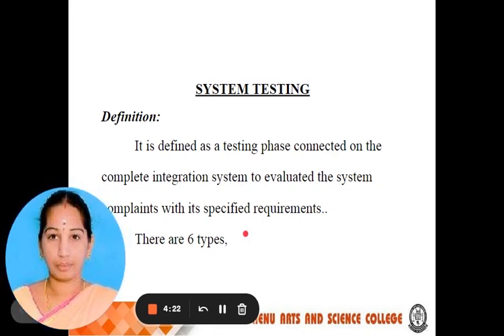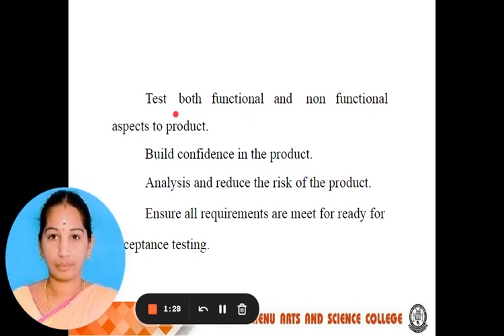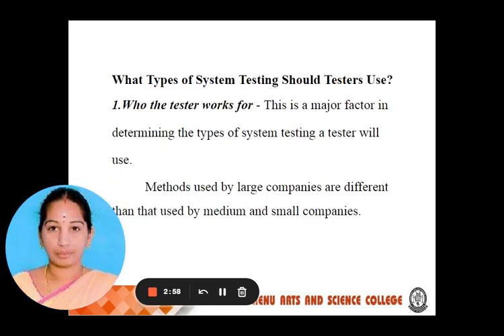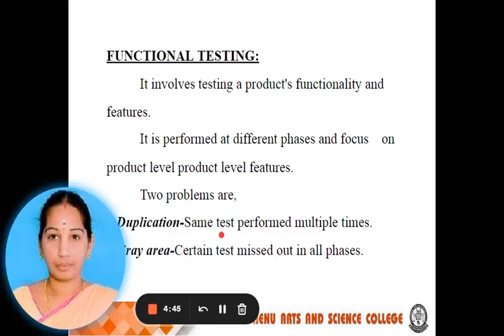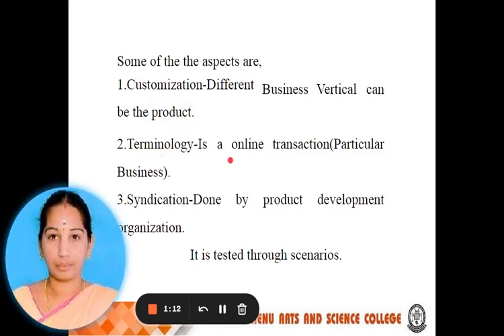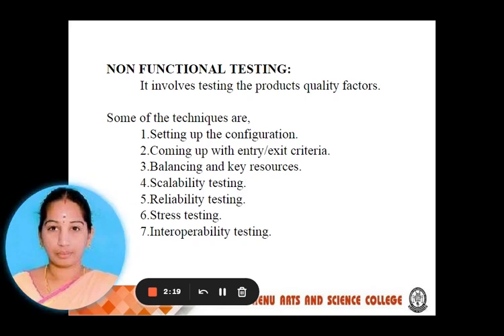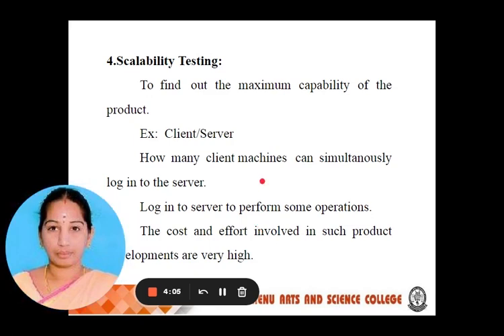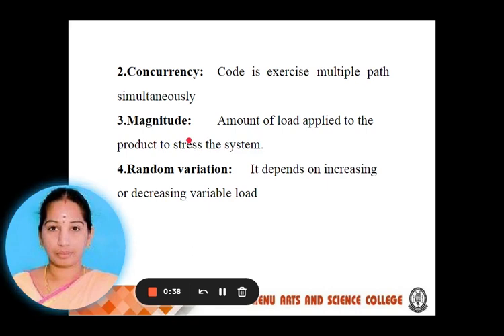System Testing | N Vimala Asst Professor | Department of Computer Science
Definition and its Types, Why System Testing is Done? What do you Verify in System Testing?Software System Hierarchy and its Steps, What Type of System Testing should Testers do?Functional Testing and its Types, Non Functional Testing and its Types